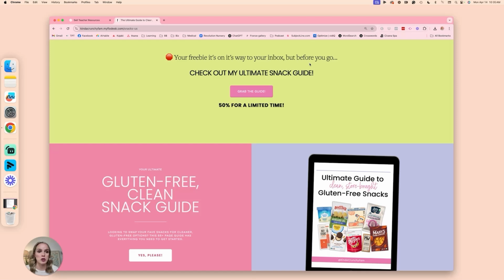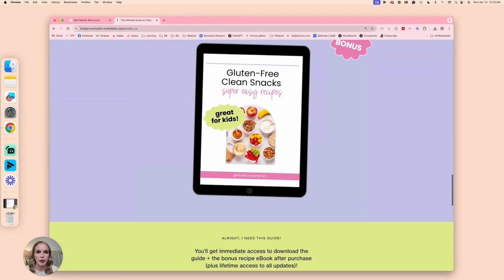What’s a Funnel? The Simple Explanation for Beginners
Wondering "What's a funnel?" and why it matters for your teacherpreneur or homeschool business? In this video, I break down what a funnel is, how to set one up, real examples you can model, and simple ways to get people into your funnel—so you can boost your online sales with ease!